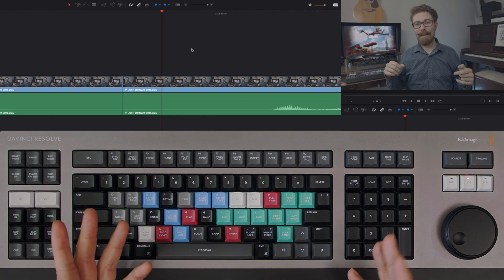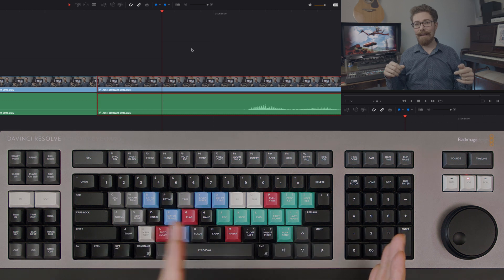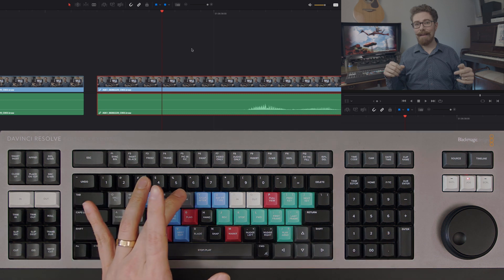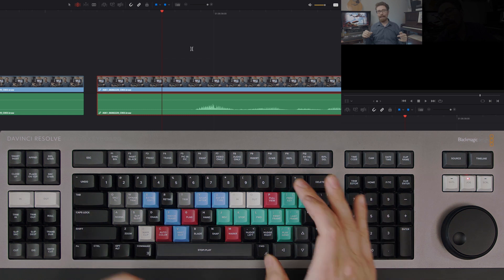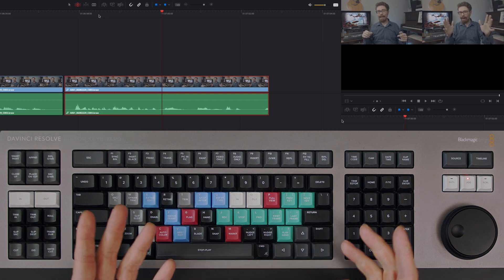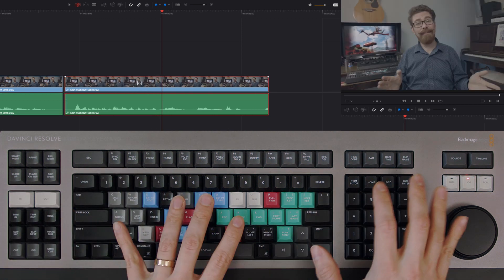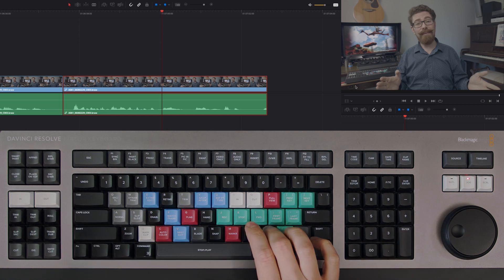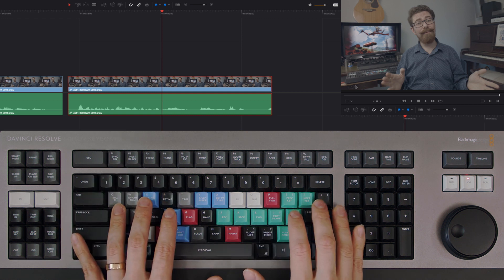QUICK TIPS - NUDGE - ESSENTIAL Davinci Resolve Keyboard Shortcuts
These are two simple yet essential keystrokes I use a lot when navigating edits and making adjustments to clips
The comma and full stop keys keep your right hand in the control area of the keyboard and allow you to nudge selected clips one frame forwards or backwards with each press.

This is great for syncing up edit points on audio or making small adjustments to the position of a clip or audio file.

To use these press

, for nudge backwards

. for nudge forwards

These are also the 'angled bracket' keys but you can't put those in youtube descriptions!

 davinci resolve 16 tutorial davinci resolve shortcuts davinci resolve tutorial